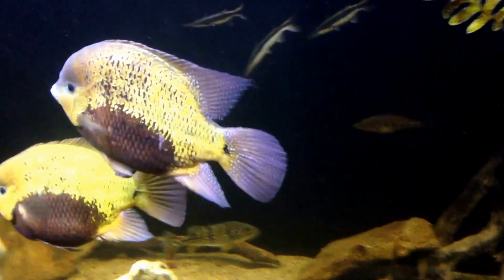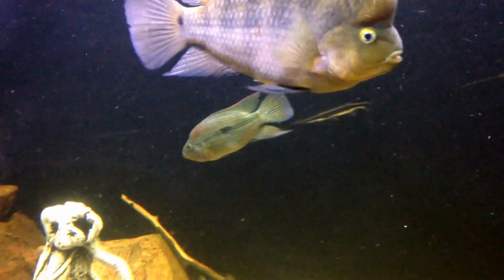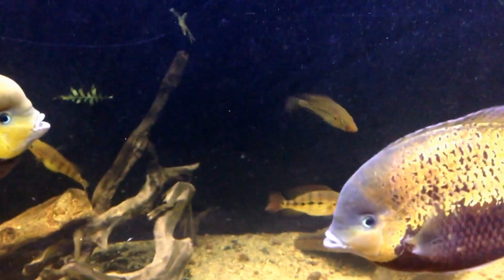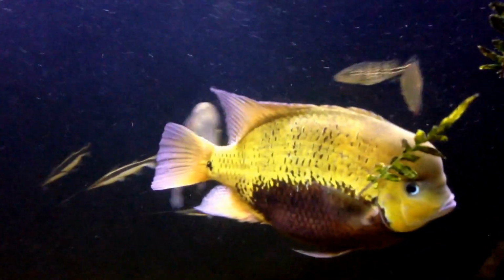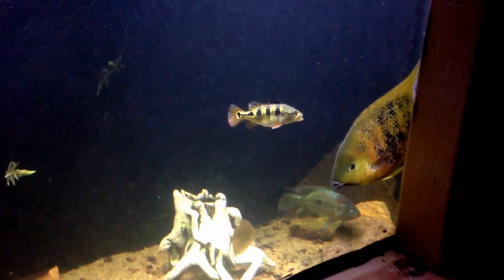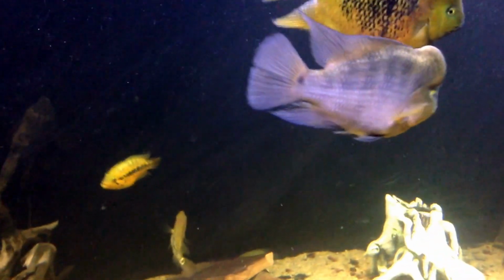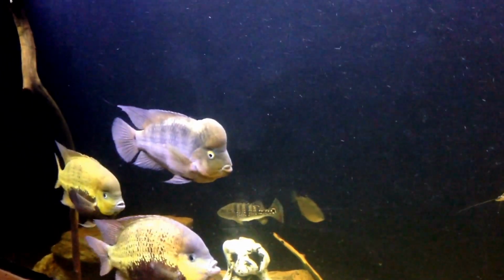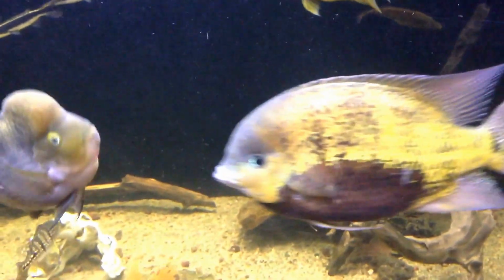8/3/14 1400 gallon update!